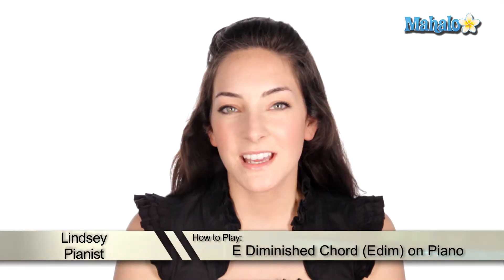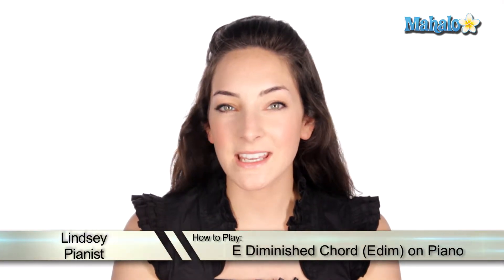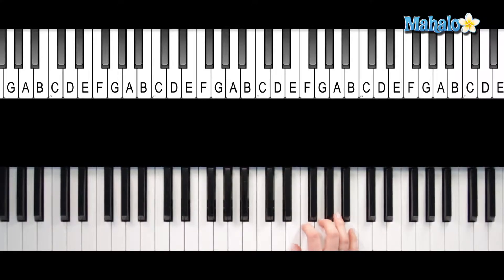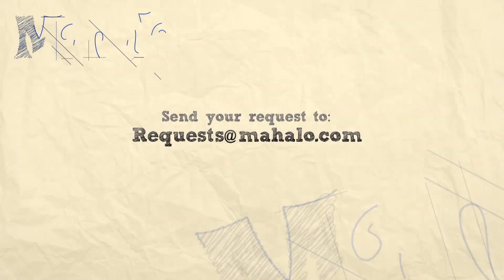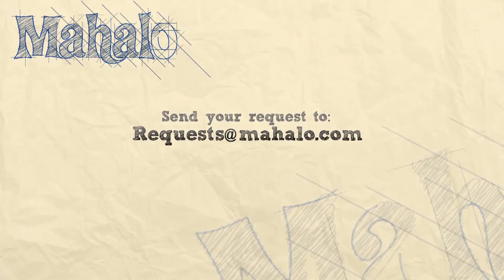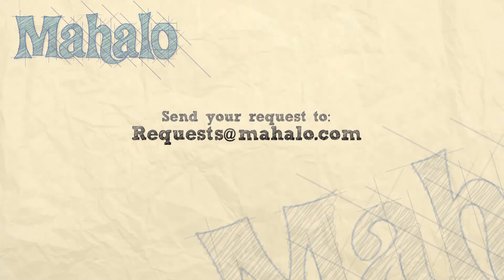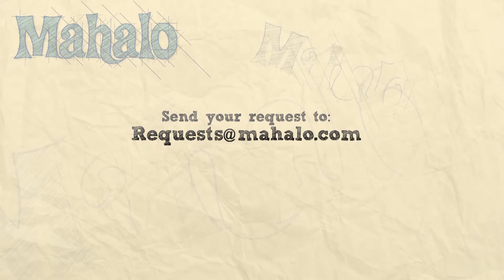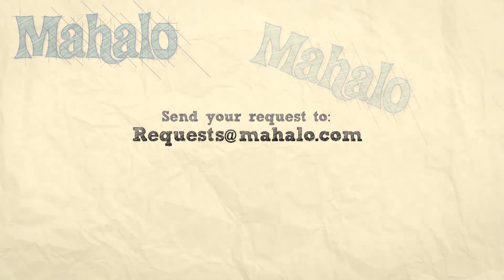How to Play an E Diminished (Edim) Chord on Piano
This video will teach you how to play an E diminished (Edim) chord on piano like a pro in no time!